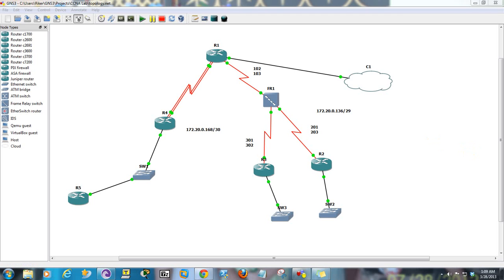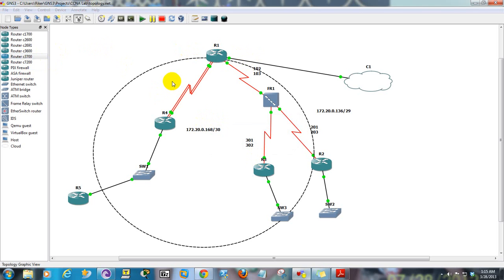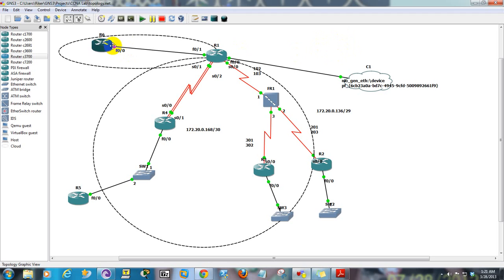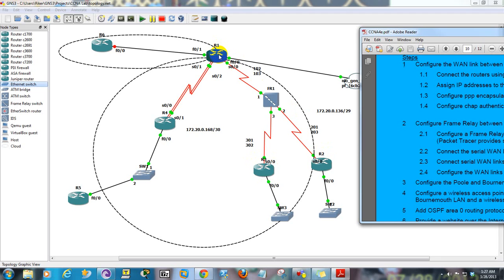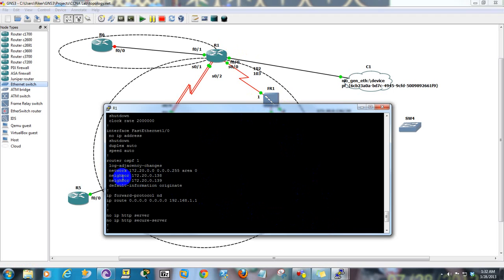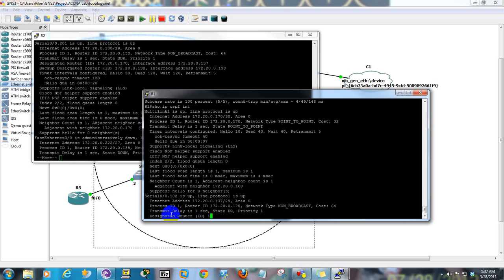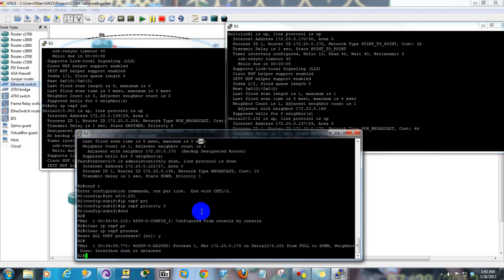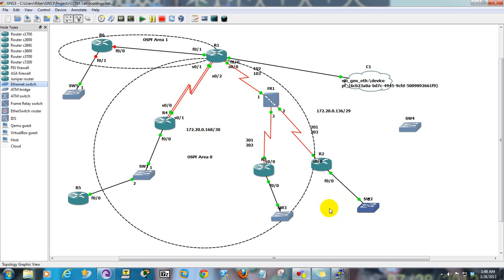CCNA4 Final Lab 010 OSPF Areas